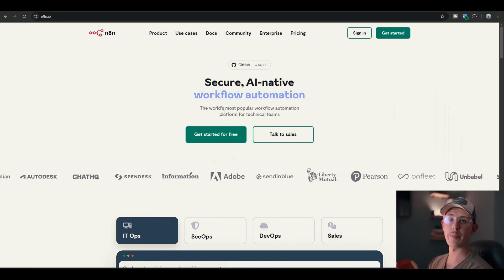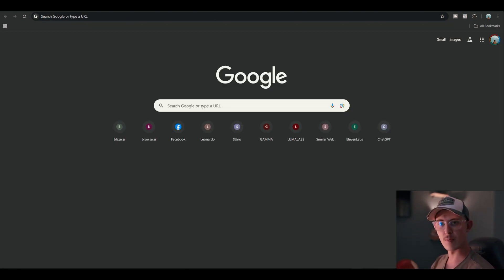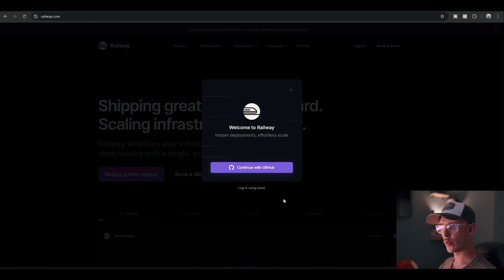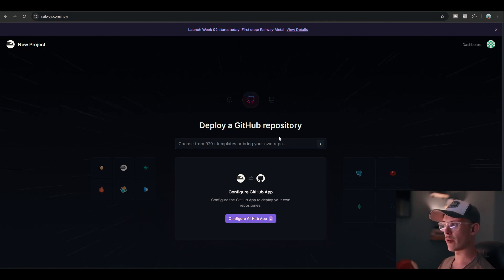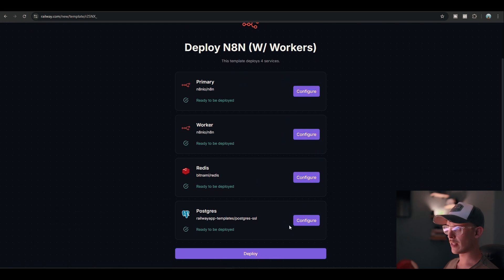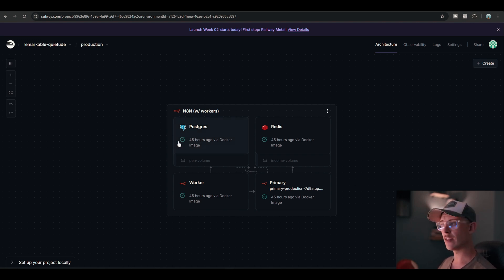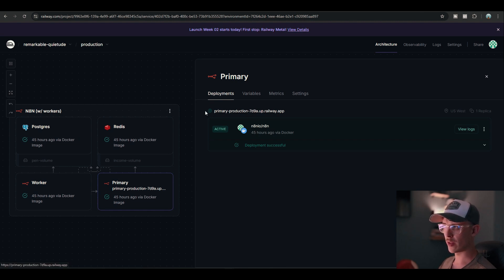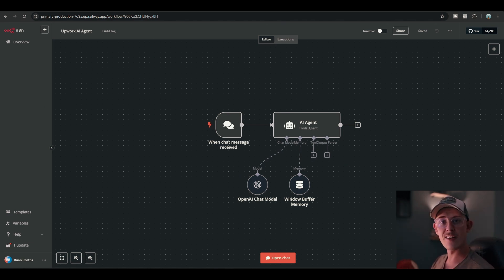How to Host N8N for ALMOST FREE ($5 Setup Hack)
Summary ⤵️
I'll be showing you the exact steps on how to create a semi automated workflow in make.com that you can use to create custom audience for meta ads.

Follow me on this platforms